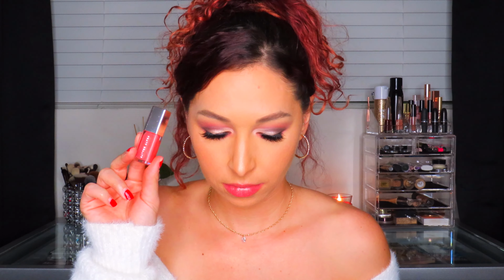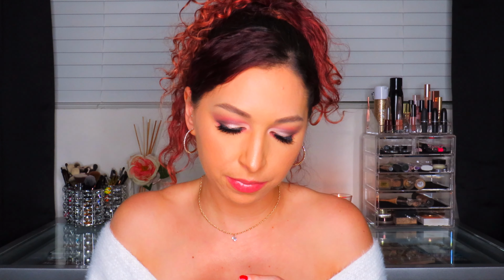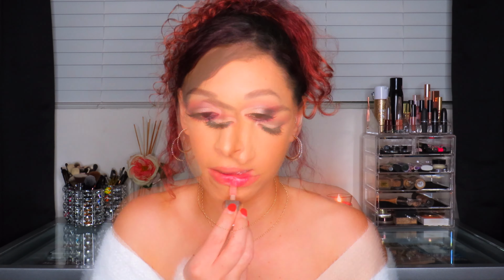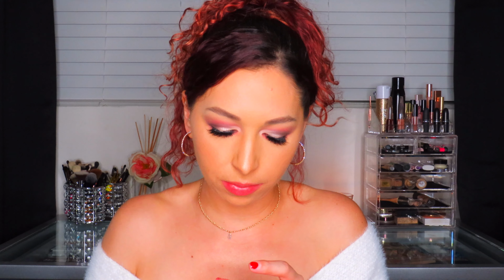FENTY BEAUTY HOLO DAZE LIMITED EDITION TWO LIL STUNNAS AND GLOSSY POSSE LIP SWATCHES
Hey guys,

It's your girl Bree in this video I'm going to be doing some lip swatches for you guys from Fenty Beauty's  limited edition Holo 'daze collection! In this tutorial you guys will get to see the lip swatches from both the two lil stunnas and glossy posse lip sets. The quality of these lip sets are amazing and out of this world stunning! I hope you guys enjoy the limited edition lil stunnas as well as the glossy posse lip glosses.